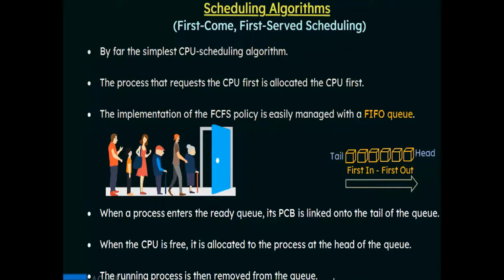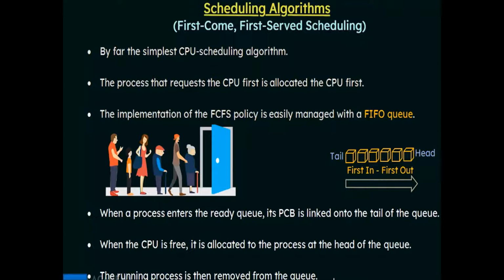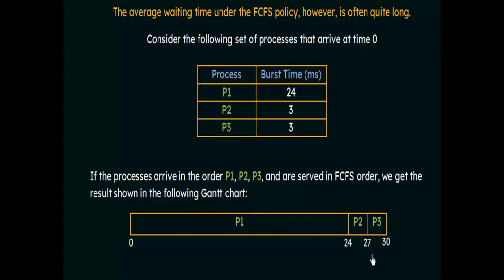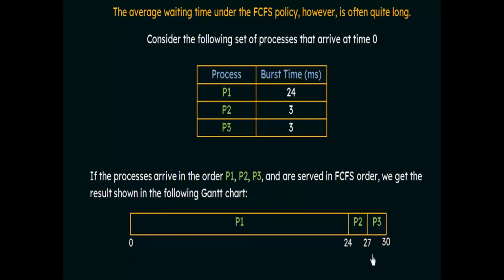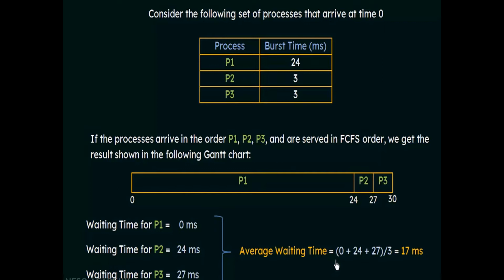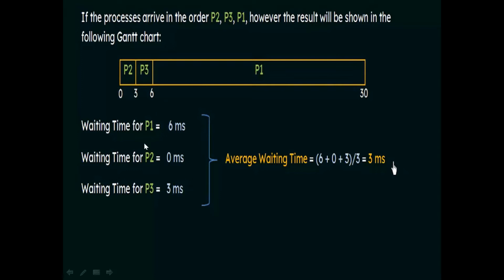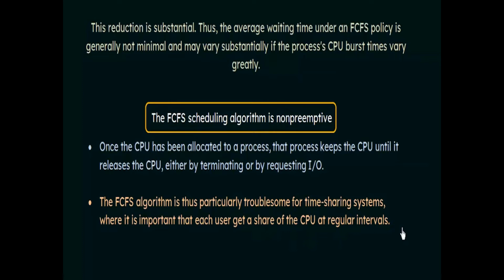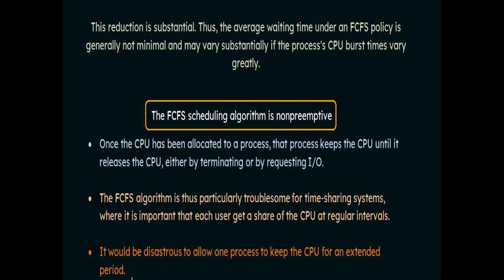FCFS Scheduling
Operating System Notes